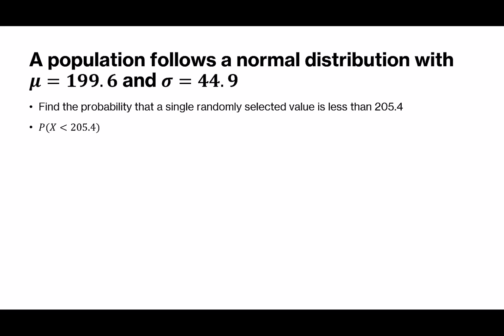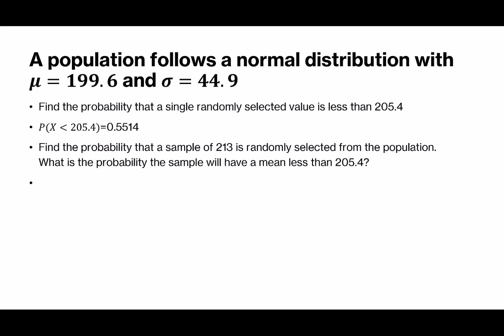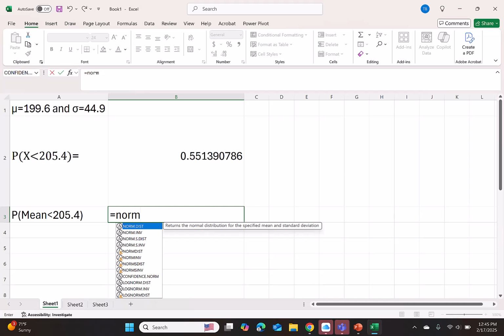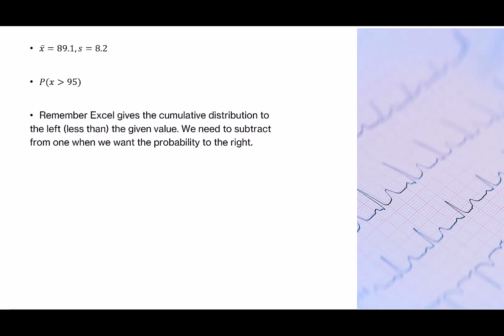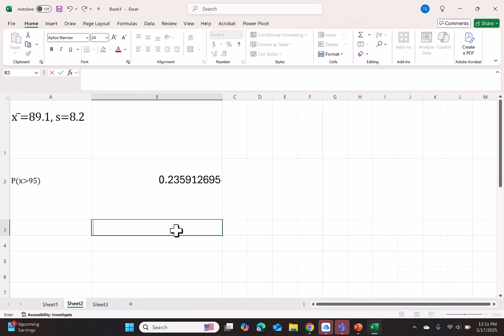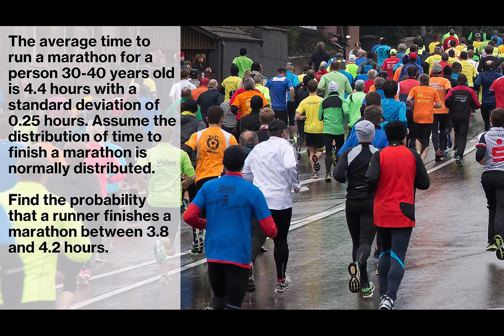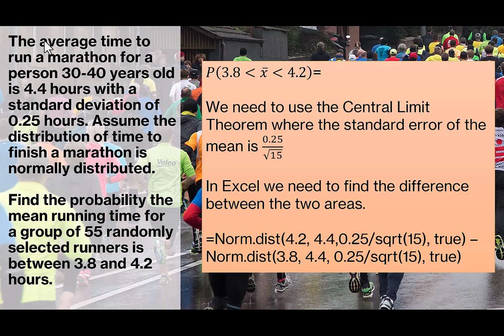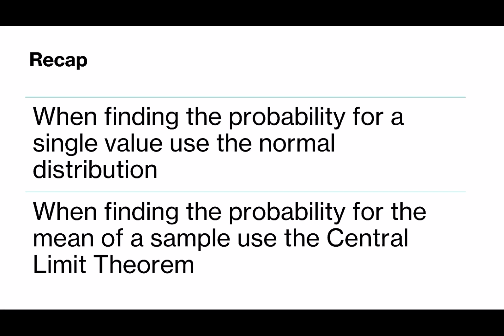Central Limit Theorem Excel Tutorial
This video shows how to use Excel to do probabilities involving the normal distribution and using the Central Limit Theorem. I show an example that uses areas to the right of a number, left of a number, and between two numbers with an emphasis on when to use the Central Limit Theorem and when to use just the Normal Distribution.